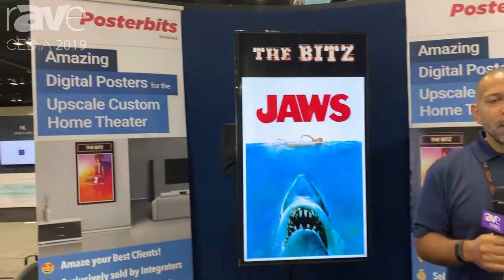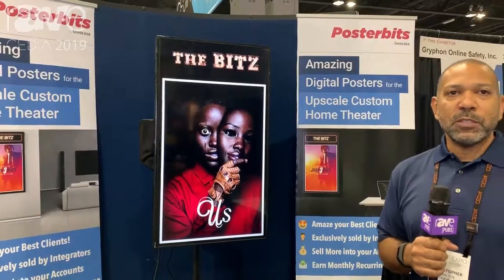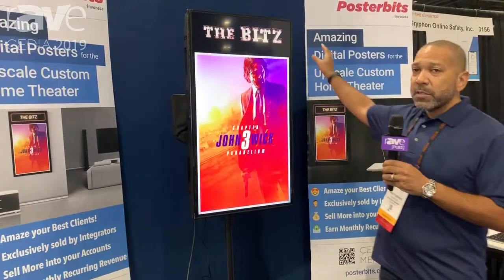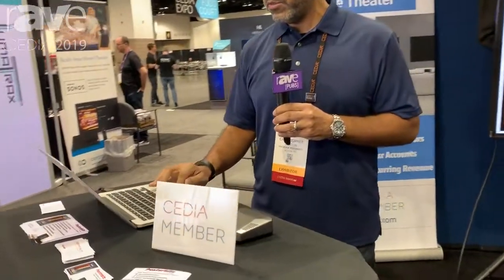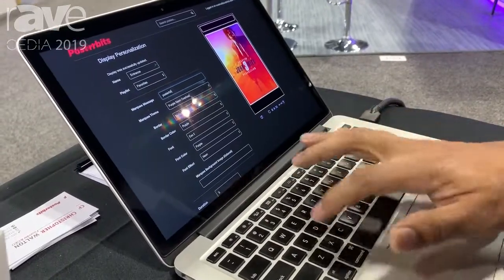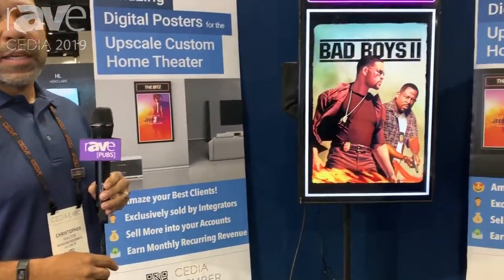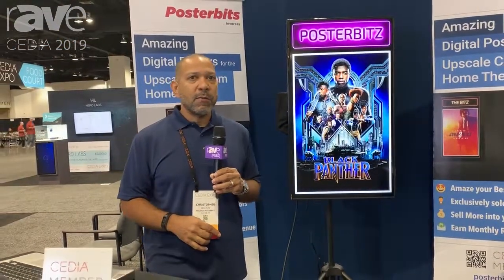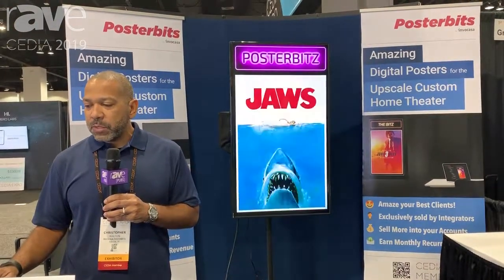CEDIA 2019: Posterbits Is a Digital Movie Poster Service for Upscale Home Theaters